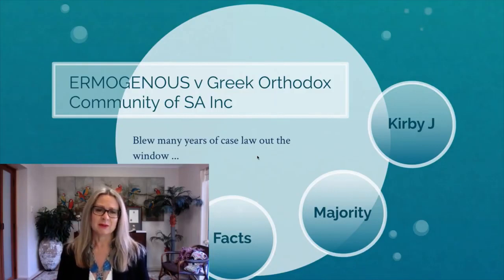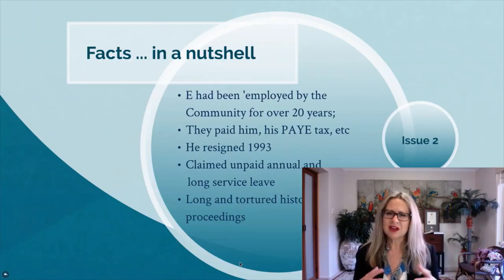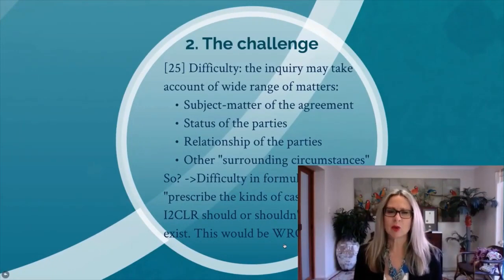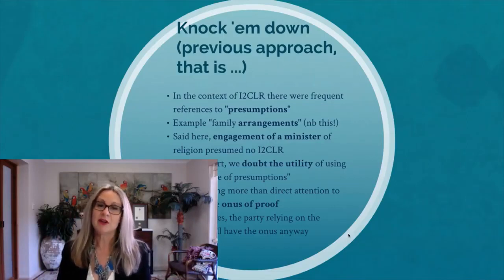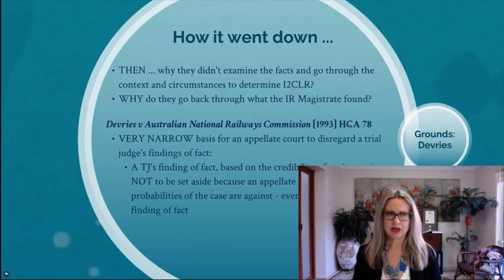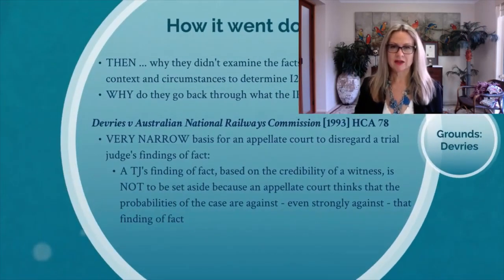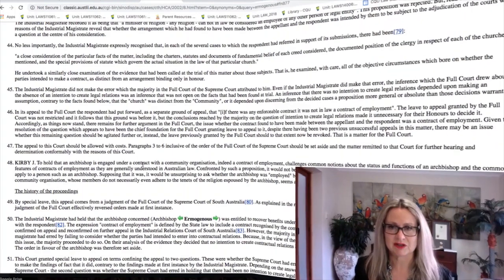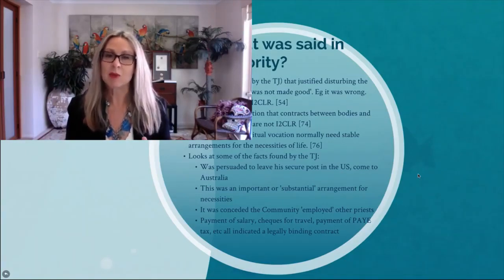LAWS11066 WEEK 2 Intention to Create Legal Relations Pt 2